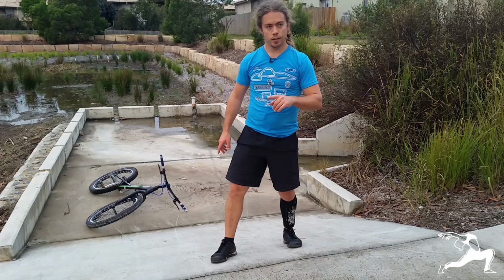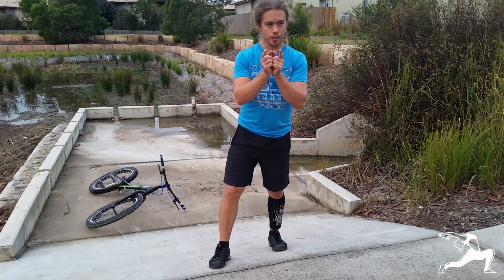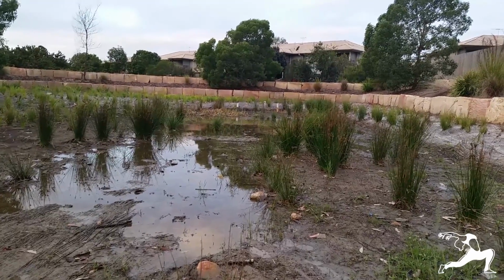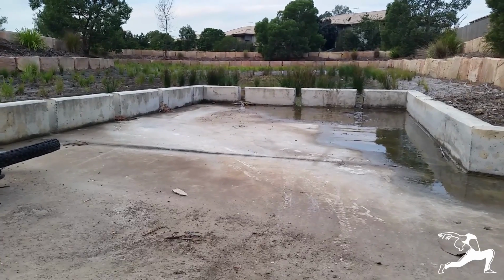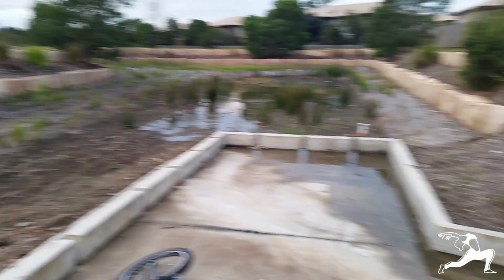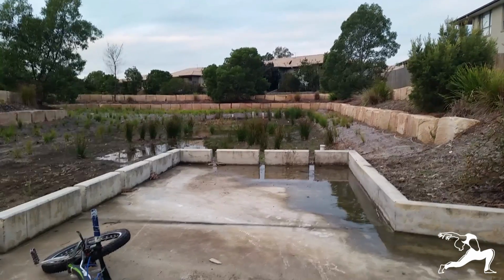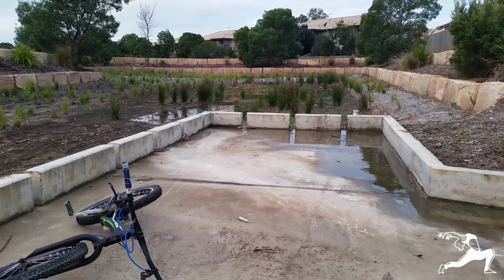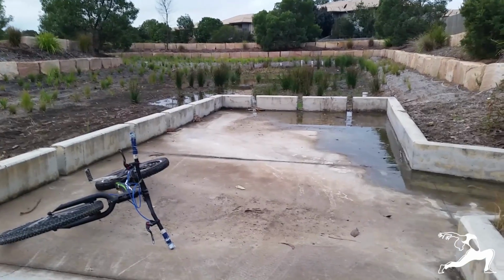Ideanthro Ep 97 - The only use for coarse sediment forebays